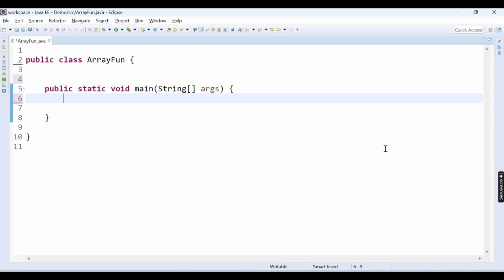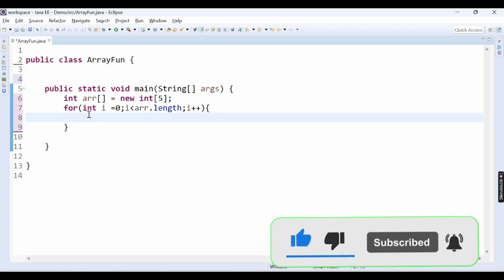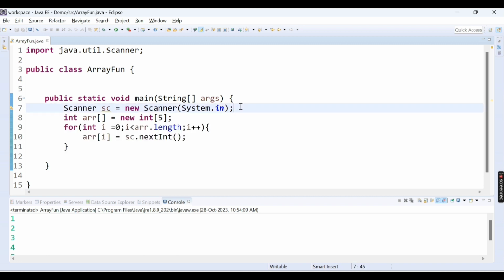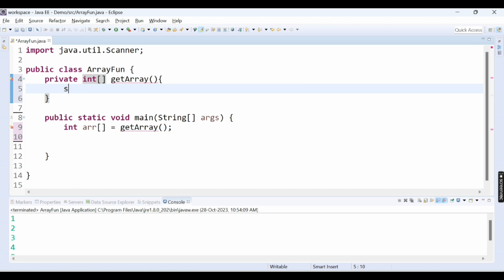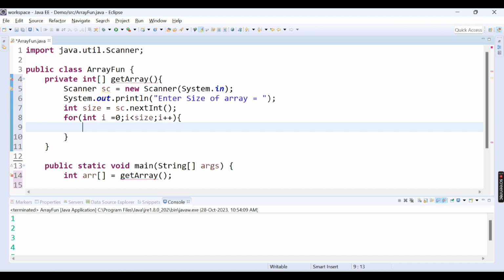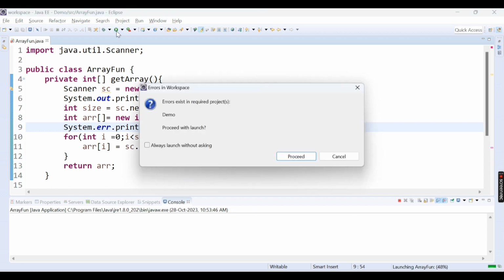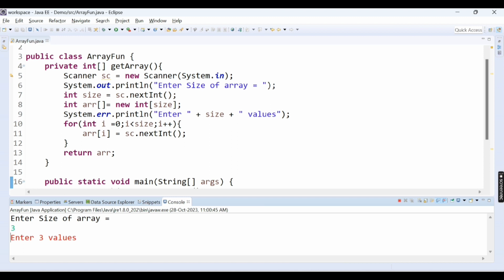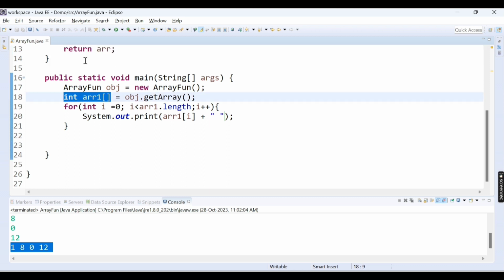Return An Array In Java | Return An Array From A Function | Java Interview Questions And Answers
Your Queries -
How to declare array in Java
How to initialize array in Java
Array Input In Java
Return an array from function
Array Basics